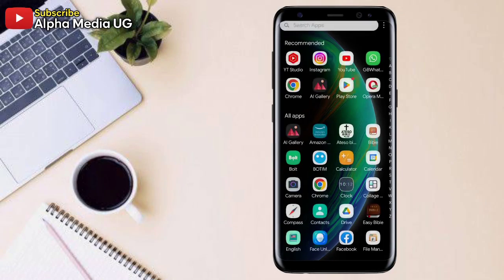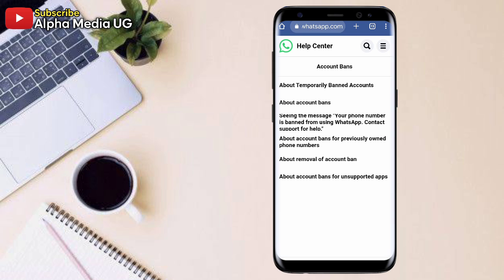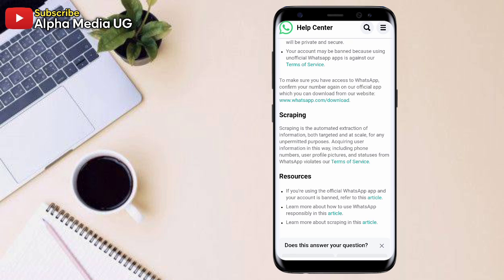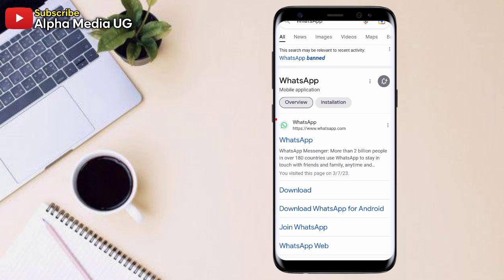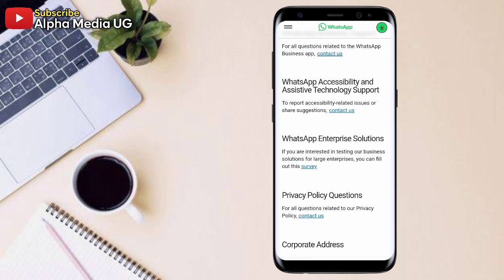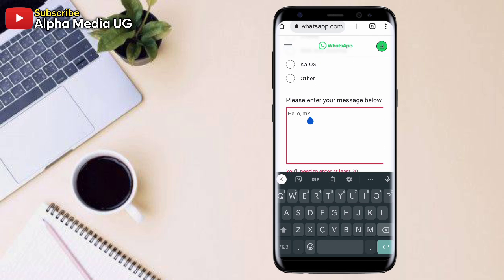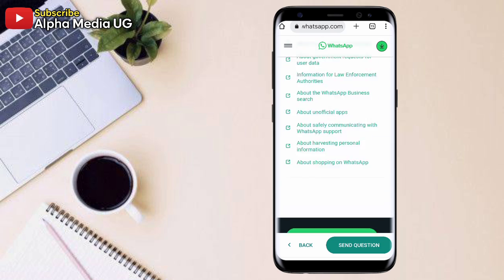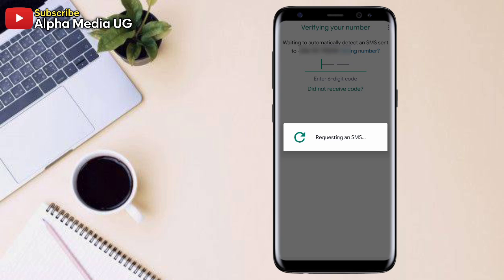Fix Temporarily Banned WhatsApp | You're Temporarily banned from WhatsApp Solution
This is also searched as temporarily banned whatsapp solution. If you received an in-app message saying your account is “Temporarily banned”, this means that you're likely using an unofficial version of WhatsApp, or that you might be harvesting information, which is known as scraping

Wait for the ban to expire
submit an appeal
stop engaging in scraping after being temporarily banned

Other queries include:
whatsapp temporarily bannedt
whatsapp banned how to unbanned
how to unban whatsapp number
whatsapp temporarily banned solution
my whatsapp number is banned
gb whatsapp temporarily banned solution